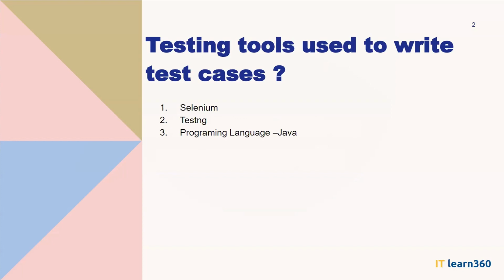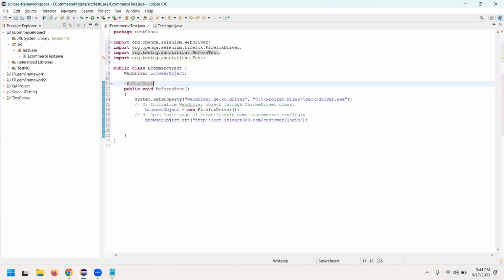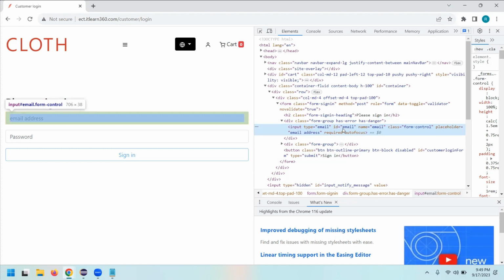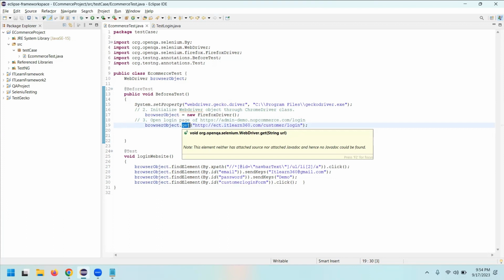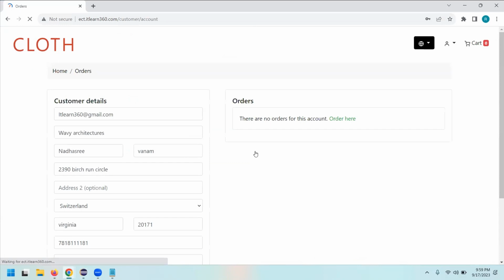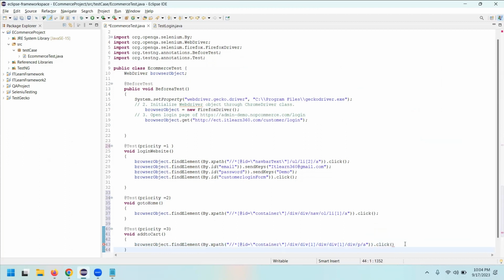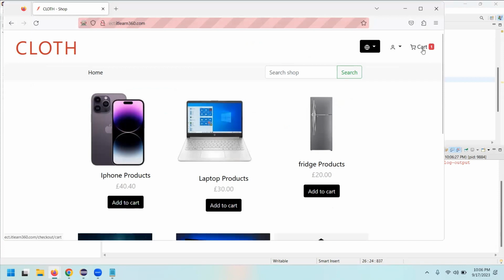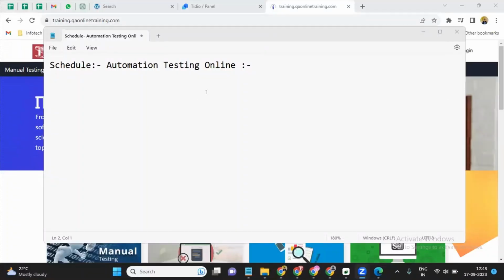Test cases for an E-commerce site in Selenium testing full course?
We conducted a webinar on testing online shopping websites using Selenium.  In this video, you will learn about the different modules that need to test. Here are the following topics:
1. What tools are used to write test cases in Selenium?
2. E-commerce site dummy introduction
3. The test cases list that need to perform
4. First test case - Login to Website
5. Second test case - go to home page
6. Add priority to invoke TestNG test cases in sequence
7. Third test case - Add iPhone product to cart.
8. Execute test cases with TestNG

Timestamps:
00:00 Introduction
00:27 What tools are used to write test cases in Selenium?
01:00 E-commerce site dummy introduction
01:26 The test cases list that needs to be performed
02:42 First test case - Login to Website
19:47 Second test case - go to the home page
22:05 Add priority to invoke TestNG test cases in sequence.
22:40 Third test case - Add iPhone product to cart.
25:03 Execute test cases with TestNG